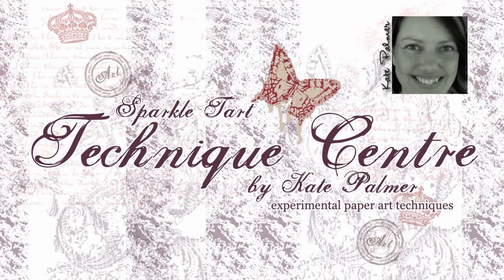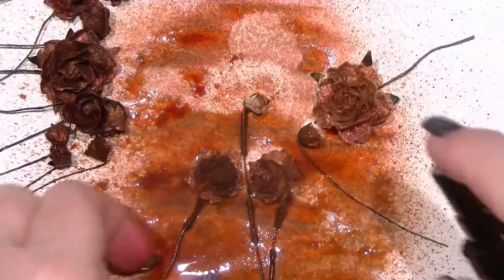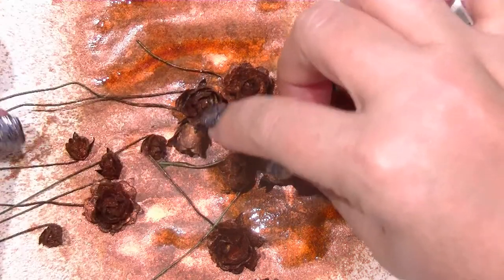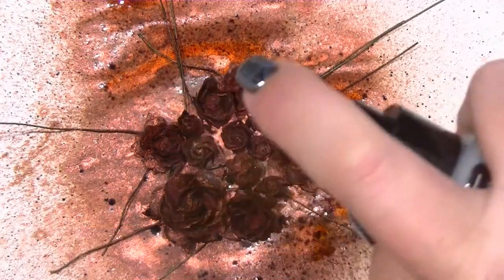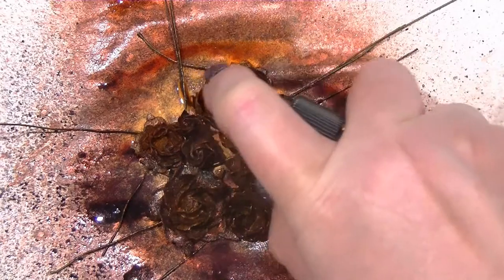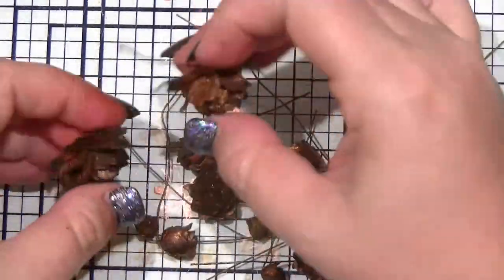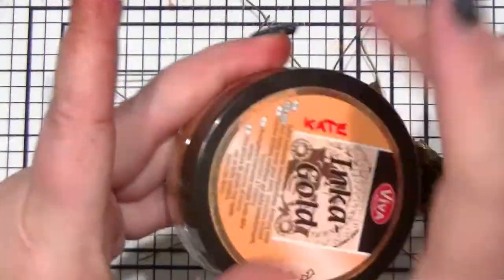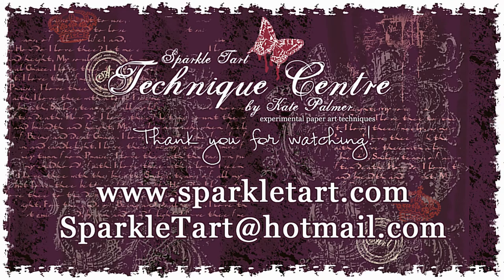Grungy Paper Flowers for Steampunk project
Watch as Kate colours some paper flowers to turn them into grungy gorgeousness for use on steampunk project!

…. ★….   MOST POPULAR  …. ★….